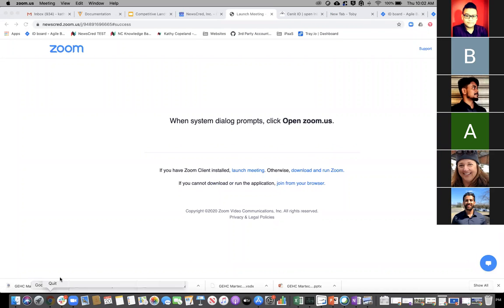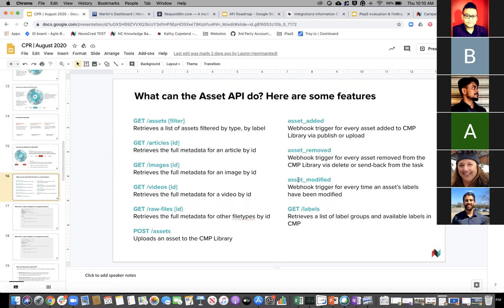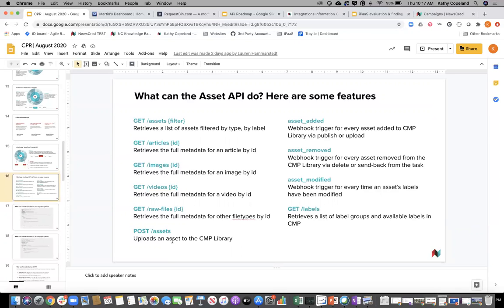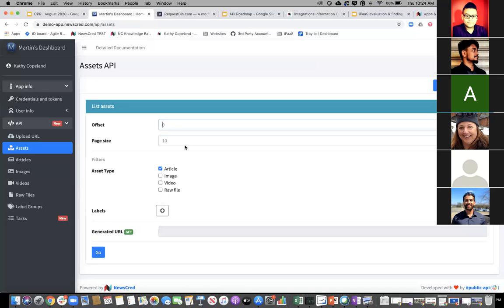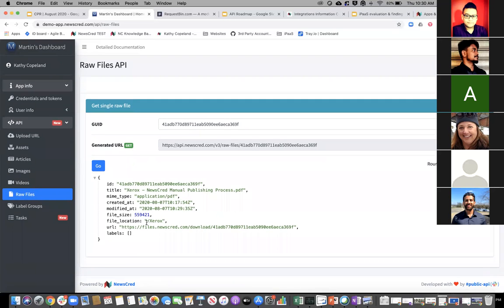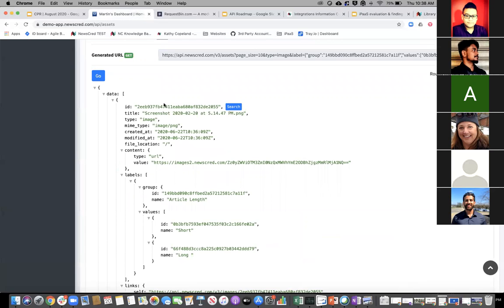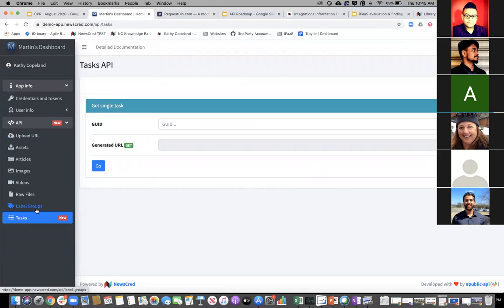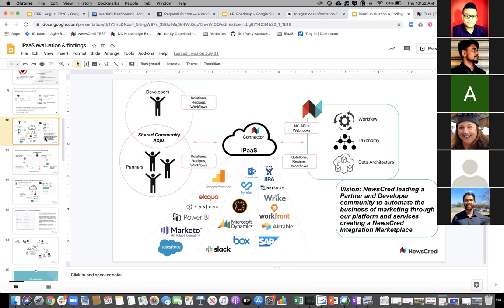API Team Developments